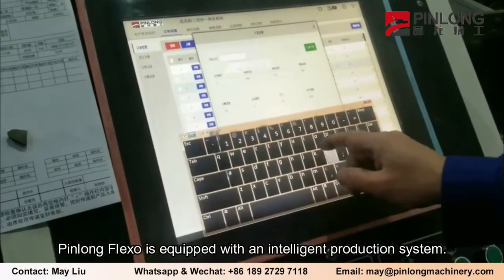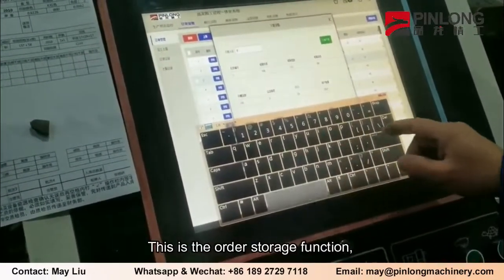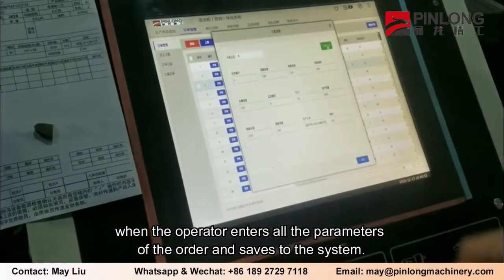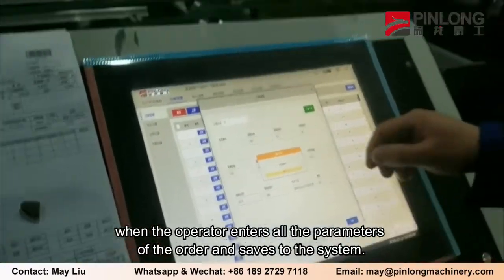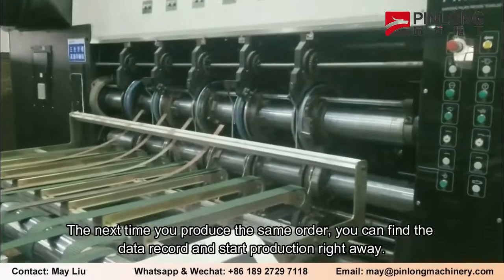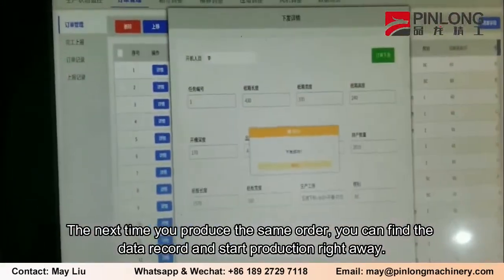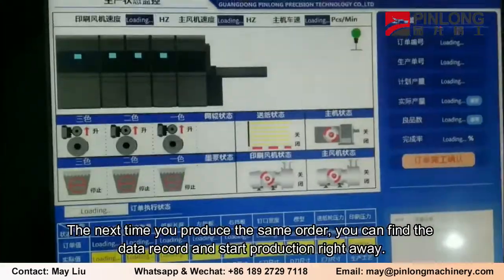PinLong Smart System Order Storage Corrguated Carton Flexo Printer Slotter ERP Packaging Machinery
Guangdong PinLong Precision Technology Co., Ltd.
No. 69, Gaofu Rd 1, Jiangwan Community Hecheng Street Gaoming Area Foshan City Guangdong Province China
GuangDong PinLong Precision Technology Co.,Ltd is a professional and modernized factory specializing in the Corrugated Box Machinery ( CARTON CONVERTING MACHINE ）with 33000 sqm production base located in Foshan City, GuangDong Provice, China. Pinlong team totally more than 180 persons in addtion to have our own R&D center and 15 qualified engineers. Our main products:
1. GP series, Fully computerized whole vacuum transfer flexo printer.
2. Y5 series, Fully computerized high speed flexo printer slotter die cutter(speed king).
3. FFG series, Printing Inline Folder Gluer.
4. DPJET series, Digital printer.